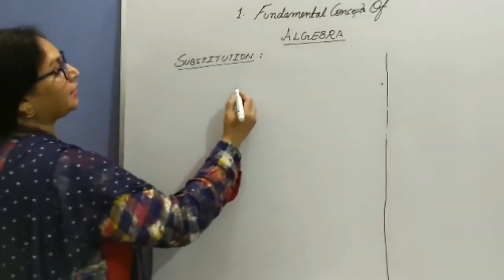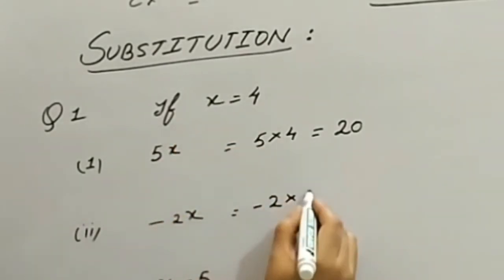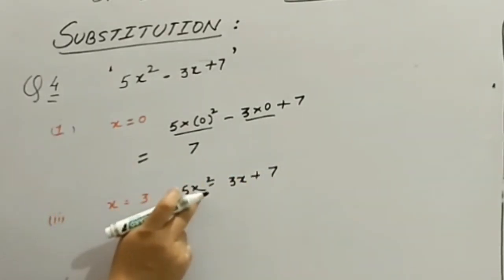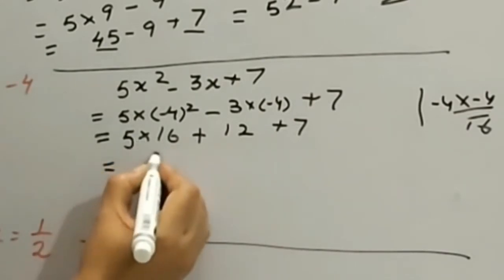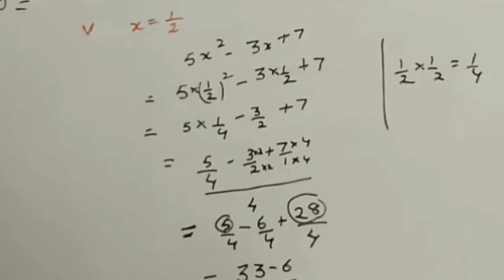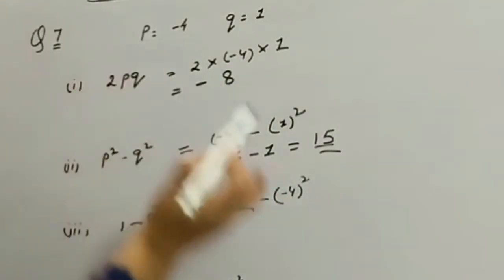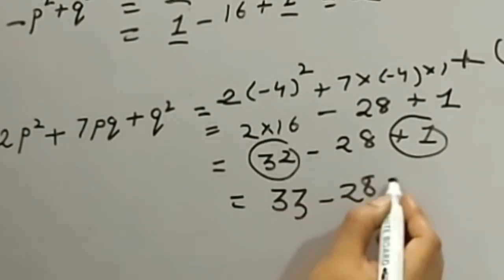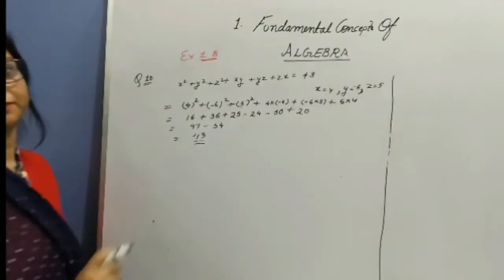1.Fundamental Concepts of Algebra (Ex-1B)